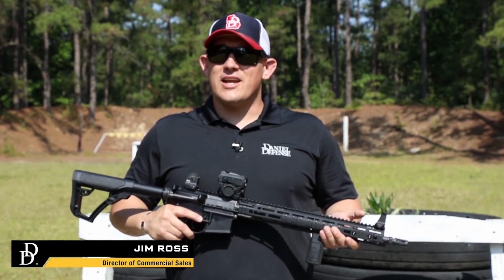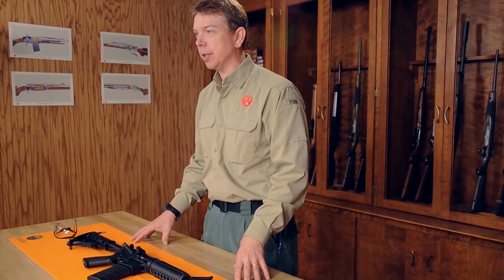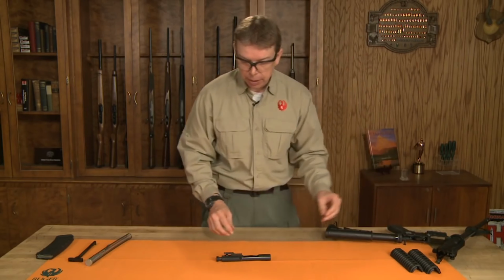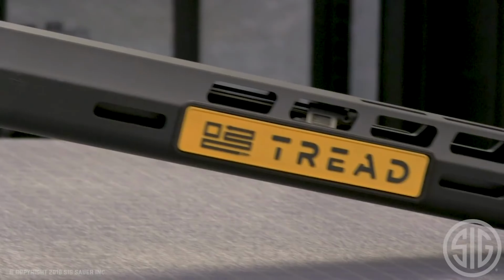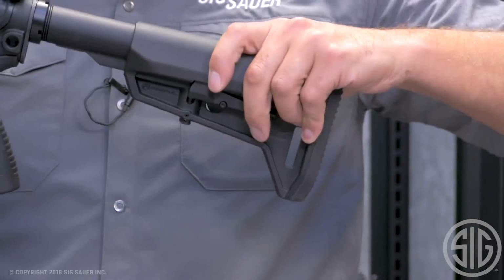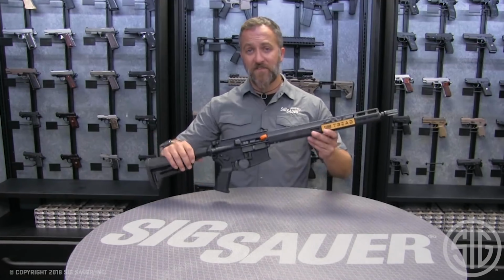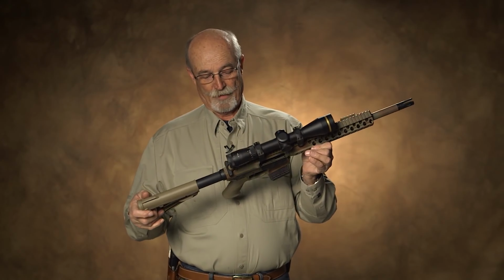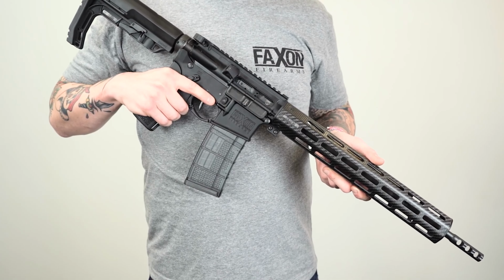TOP 10 Best AR 15 Rifles for the Money 2022